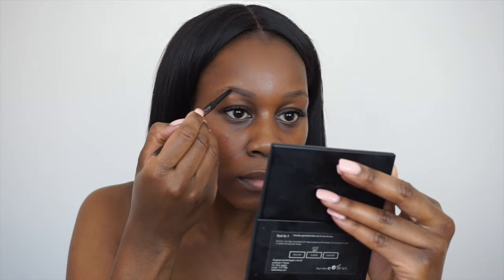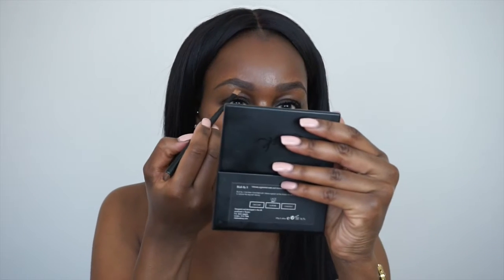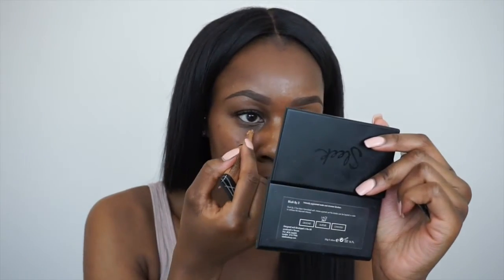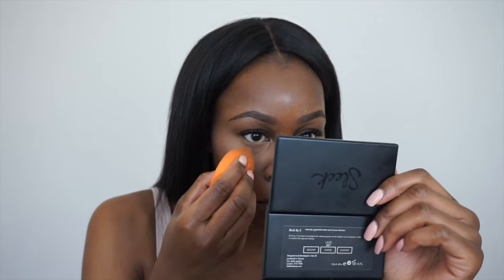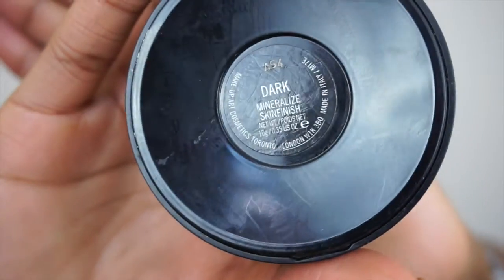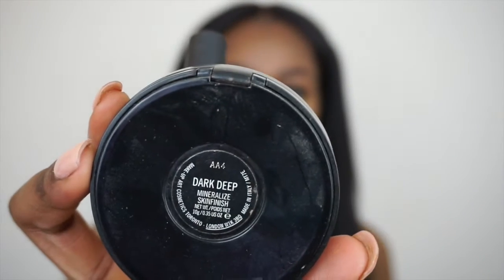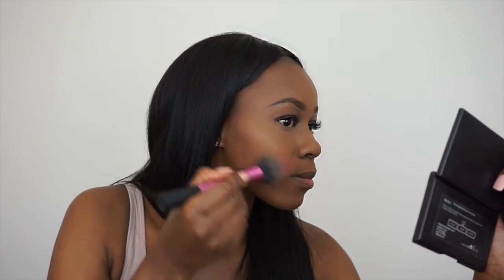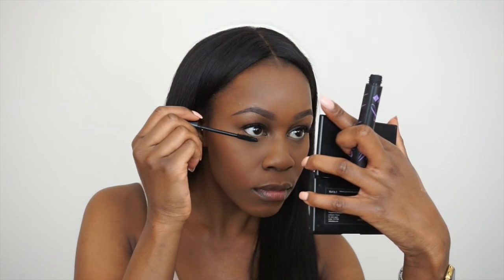QUICK AND EASY 10 MINUTE EVERYDAY MAKEUP ROUTINE - NO FOUNDATION!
OPEN DESCRIPTION BOX FOR DETAILS.

PRODUCTS USED

Anastasia Beverley Hills Brow Wiz - Dark Brown
LA Girl Pro Concealer - Toffee & Toast
Ben Nye Banana Powder
Mac Mineralize Skinfinish - Dark & Deep Dark
Revolution Baked Bronzer - Rock on World
Jordana Best Lash Extreme Mascara
Mac Lip Liner - Chesnut
Primark Lip Pincil - Dark Pink